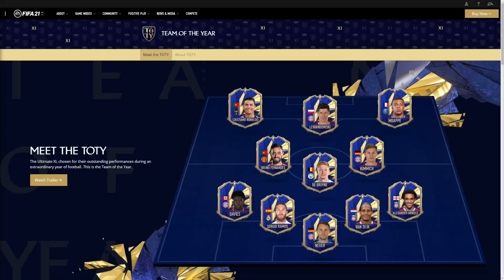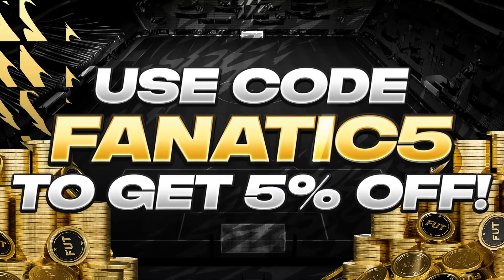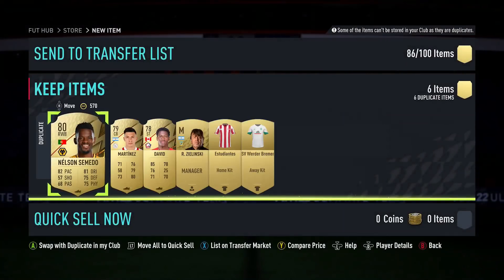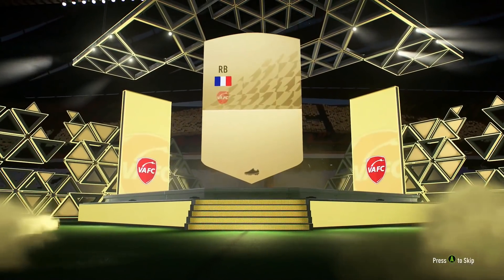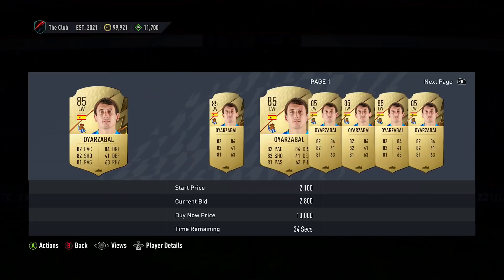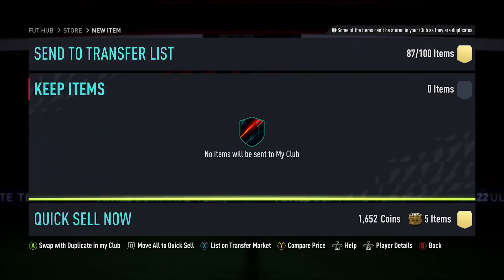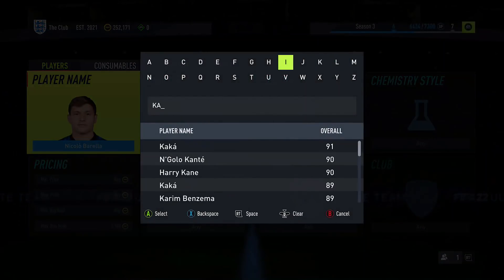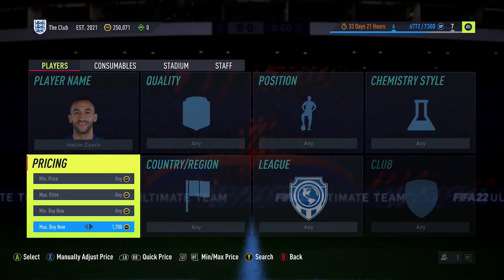This Is Your Last Chance To PREPARE For FIFA 22 TOTY (FUT 22 Team of the Year)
We've just had the first FIFA 22 TOTY announcement from EA over on their Twitter. They have said that voting will start on the 10th January which is only in 3 days at the time of recording this video. If you haven't prepared already, this is the time to do so.

We have already spoken many times on this channel about preparing for the FIFA 22 Ultimate Team TOTY. I started recording videos around Team of the year back in November, I stated that I was extremely early but I started saving packs for this promo because I knew I wasn't going to have much time to play over Christmas. I then recorded an update video in December and now we're in January where the hype has really started to build. In this FUT 22 video, I will go through how you can prepare for team of the year which will be releasing at the end of this month. If you're needing FIFA 22 coins, you can look at some of the previous FIFA 22 Trading tips that have been shared on this channel, trading FIFA 22 is not difficult but it can be overwhelming right at the beginning. When you have coins, you can start to look at grinding packs, investing in fodder/TOTW players and selling of your team to buy back at a fraction of the price.